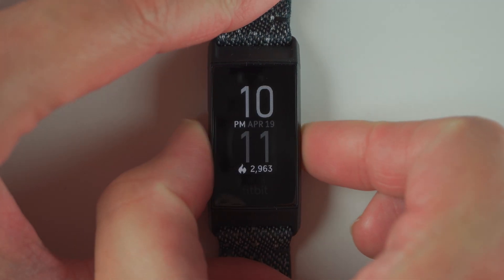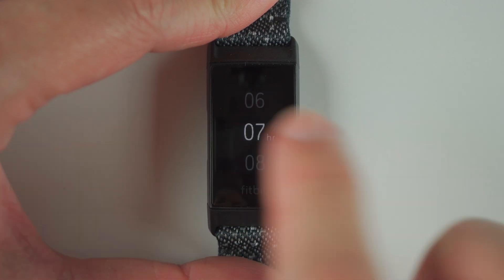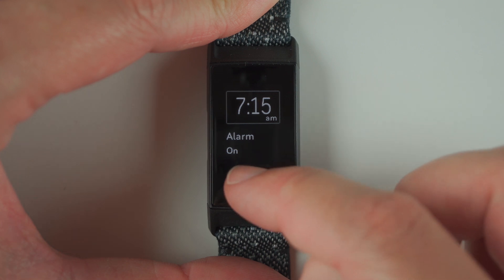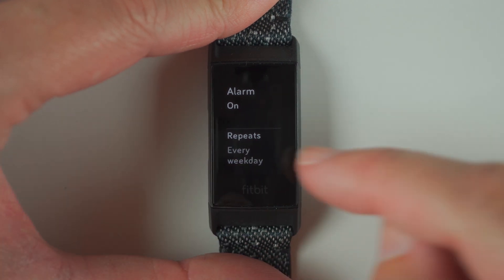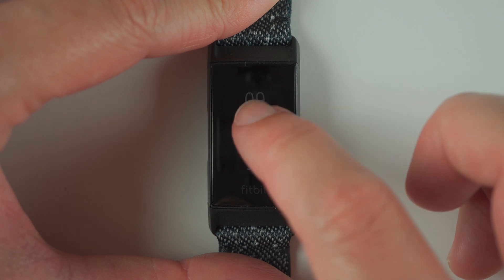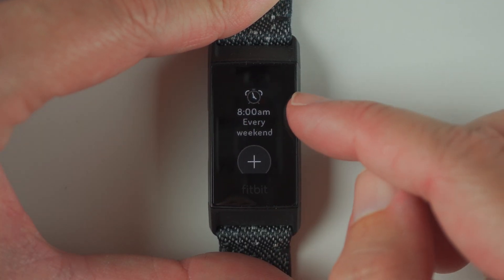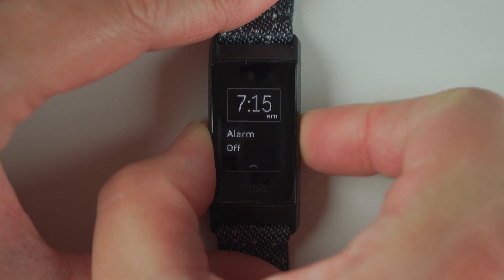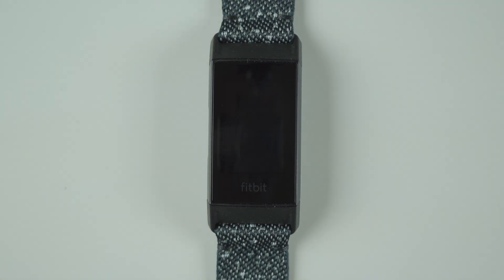Fitbit Charge 4 Alarms Setup (How to Add, Edit, Repeat, & Delete)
Follow along as I show you how to set up Fitbit Charge 4 alarms. These instructions include how to add an alarm, how to edit an alarm, how to set up a recurring or repeating alarm, and how to delete an alarm. You can setup up to 8 alarms.